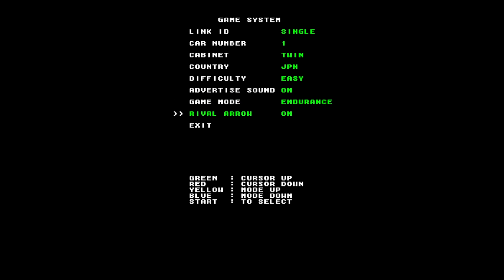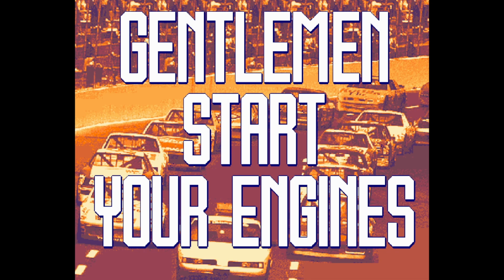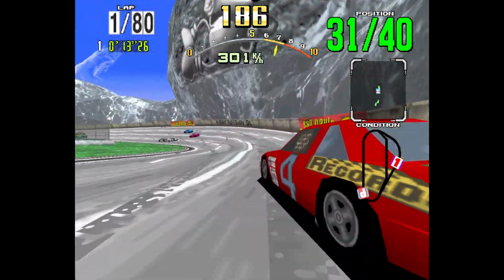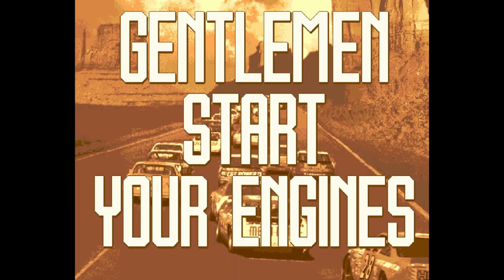An Arcade Racing Legend! Daytona USA from Sega! The Model 2 Original that Launched a Franchise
I have been teasing this series for a very long time...and that's because it took a VERY LONG TIME to make...a twenty episode retrospective on every Sega developed arcade racing game in 3D! Because whether its retro gaming or modern pc gaming...Sega is the KING of the arcade racing genre! So buckle up and get ready for a retrogaming ride!

THE RULES FOR INCLUSION: 1) It must have had an arcade release (So no Sega GT) 2) It must be in 3D (Bye Bye Outrunners, etc etc) and 3) you MUST be racing against an opponent and not just a timer (sorry Crazy Taxi, Wild Riders)

Up next: Daytona USA on the Sega Model 2! The original arcade racing game that started a franchise and still one of the most beloved Sega arcade retro gaming experiences of all time! I can't think of a single issue I have with Daytona USA and I love the Sega Model 2 arcade hardware look and vibe! Sure there are newer versions (on Xbox 360 and arcade with Sega Racing Classic which you can run on computers...making it PC gaming lol) but I just love the original from a video game history and nostalgia perspective.

And this would lead directly to Daytona USA 2 and Scud Race...and that's never a bad thing!

I recently added an original arcade PCB to my collection but have not yet modded in controls. You can emulate this on the Model 2 emulator!